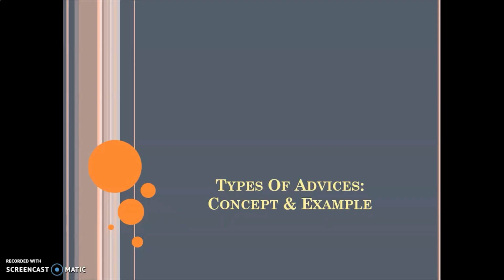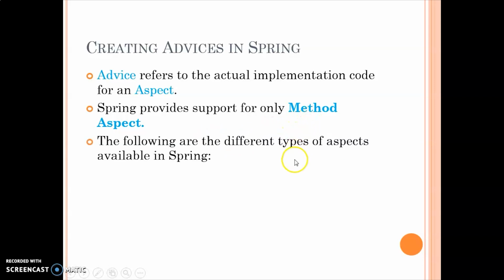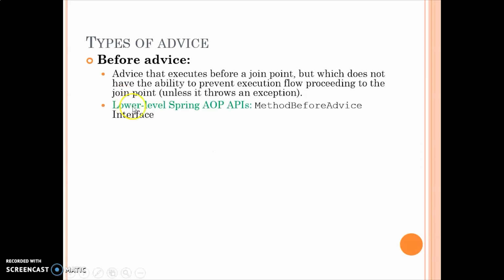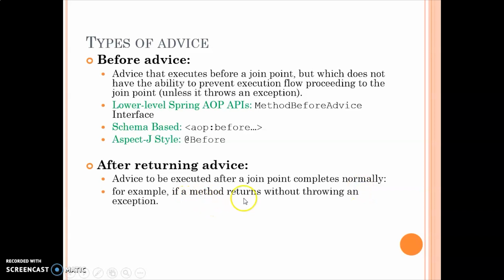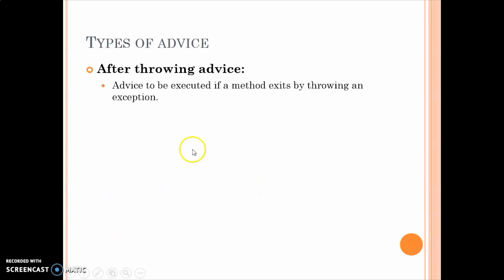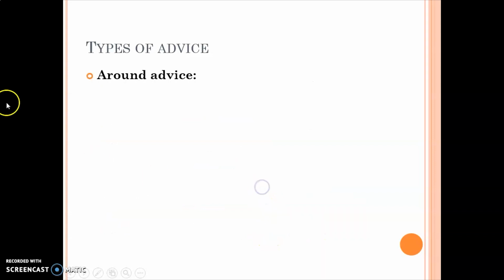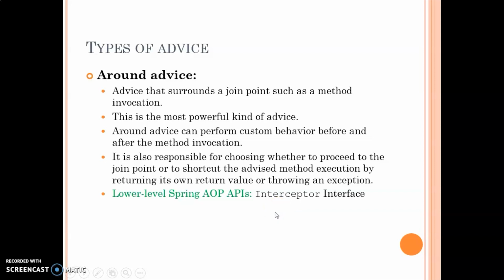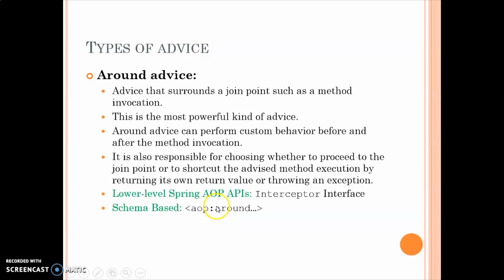Spring Framework Tutorial : #11. Types of Advice